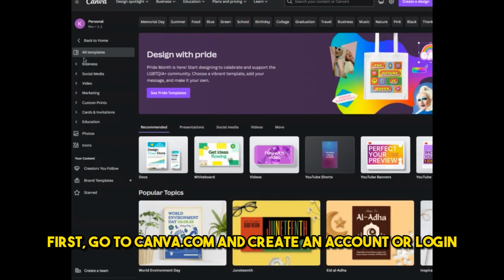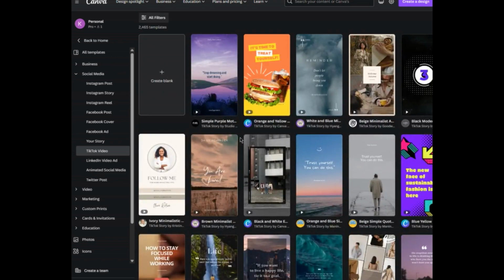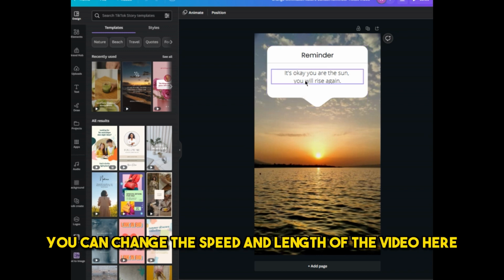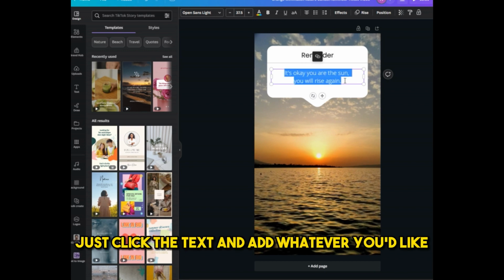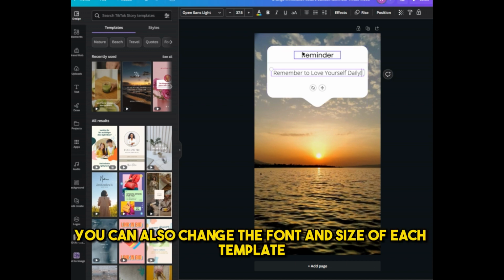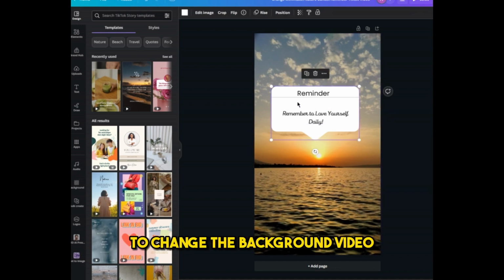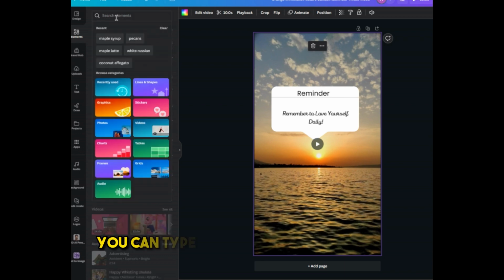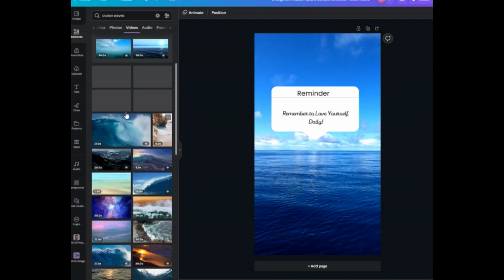How to create Faceless Motivational Tiktoks, Shorts, & Reels in 5 minutes or Less Using Canva!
Create Faceless Video Content in 5 minutes or less Using Canva!

Create your own Koji profile! Tap this link to sign up